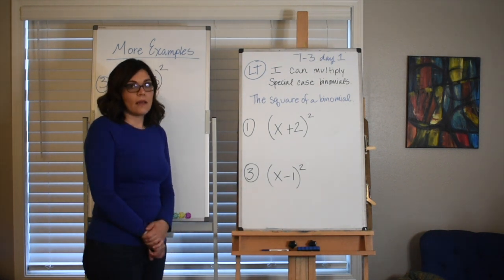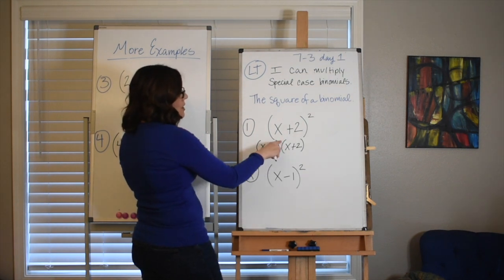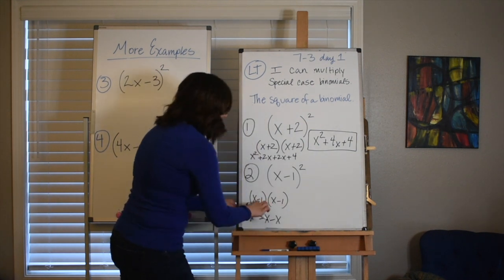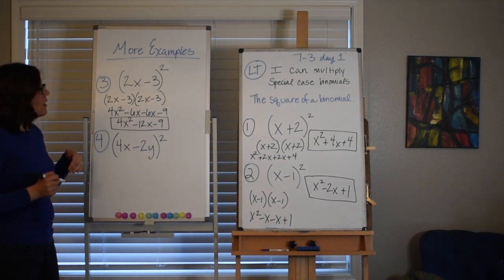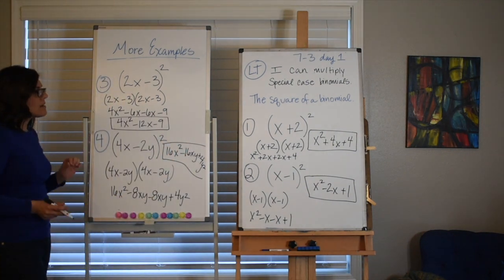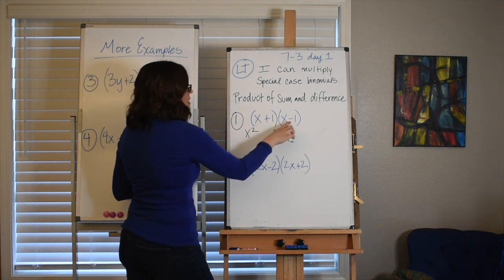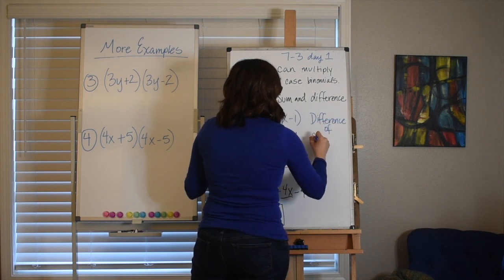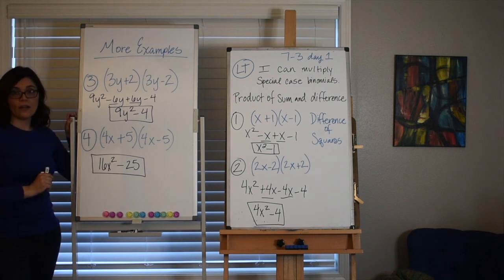7-3 Day 1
This video is about multiplying special case binomials